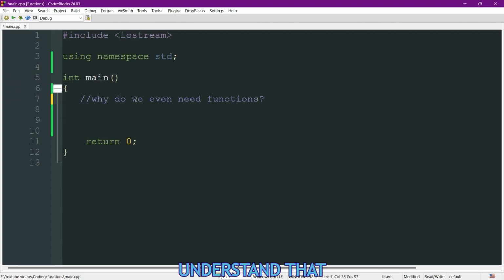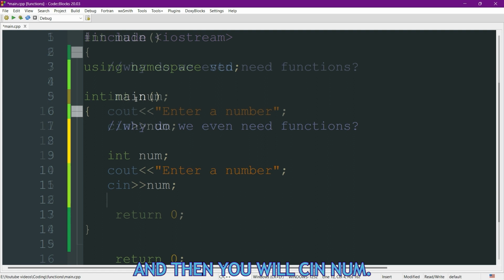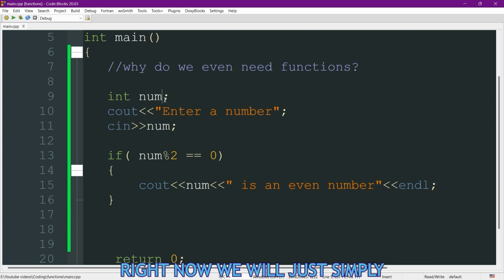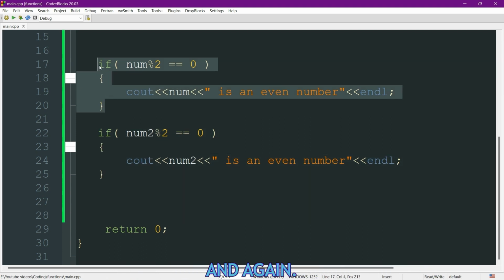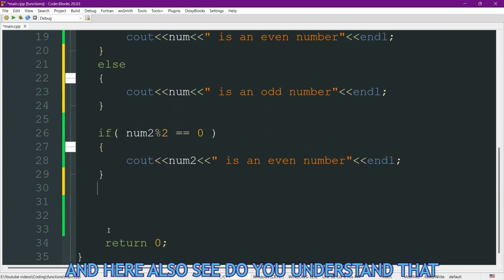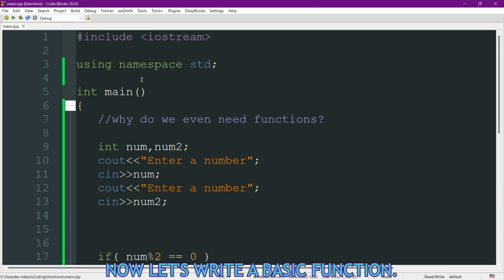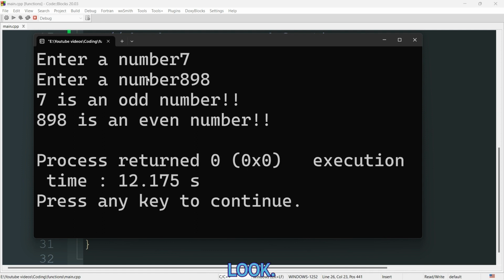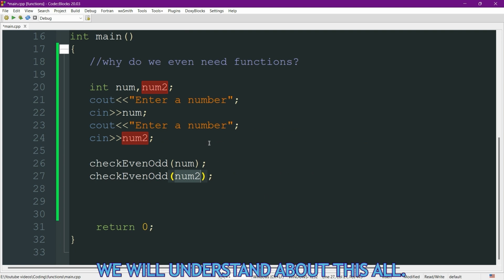Functions in C++ (part 1): Why We Need Functions? C++ For Beginners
Welcome to NeuroCode! In our latest video, we dive into the world of C++ programming and unravel the power of functions. 🚀

Ever wondered why functions are a fundamental concept in programming? We've got you covered! We begin by exploring the need for functions and how they can make your code more efficient and organized.

Throughout the video, we take you on a journey from simple scenarios like checking if a number is even to more complex tasks like evaluating multiple numbers for both even and odd properties. 🤯

But here's the game-changer – we introduce you to the magic of functions! With just a few lines of code, we demonstrate how functions can simplify your life when dealing with multiple numbers. 🪄

If you're a C++ enthusiast or just starting to dip your toes into the programming world, this video is a must-watch. Join us on this educational adventure as we break down the essence of functions and their significance in C++ programming. 📚

0:00 Introduction
00:50 Understanding Need of Function
05:24 SUMMARIZING: Why we use functions?
05:34  Function to Check Even Odd Number
07:03 Definition of Function & Importance